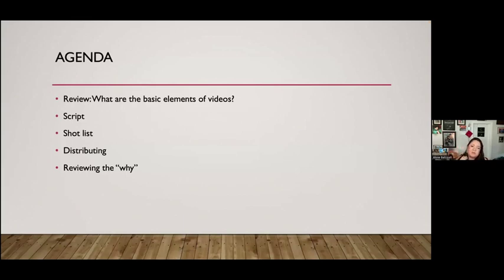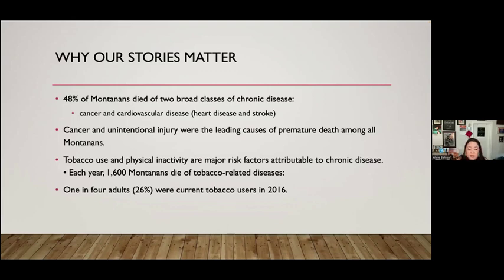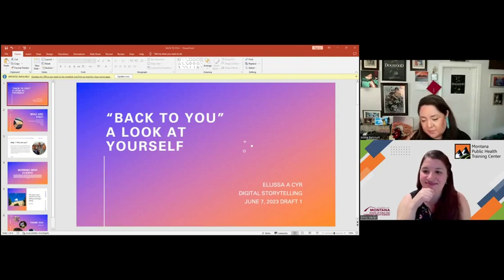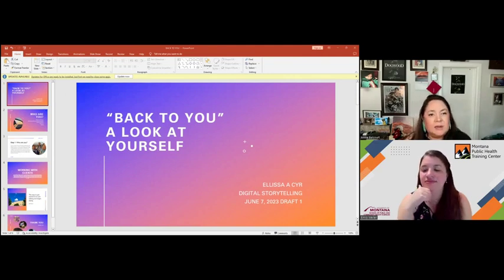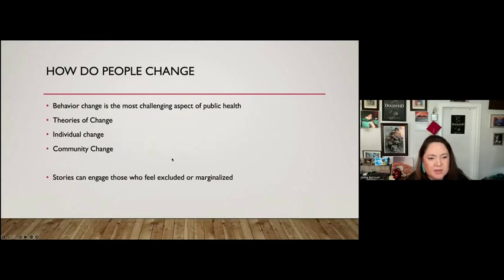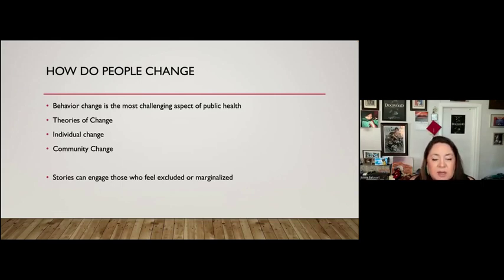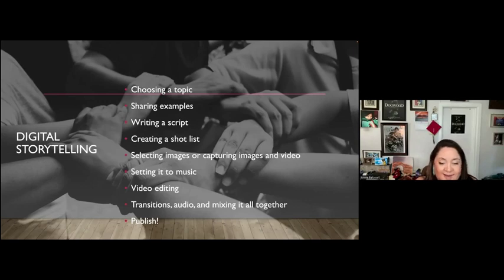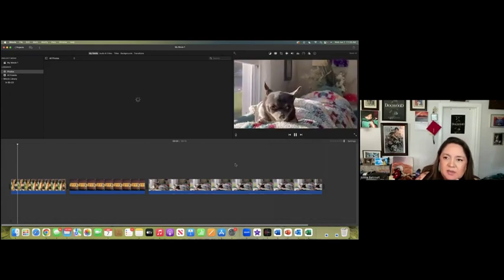Digital Storytelling - part 3